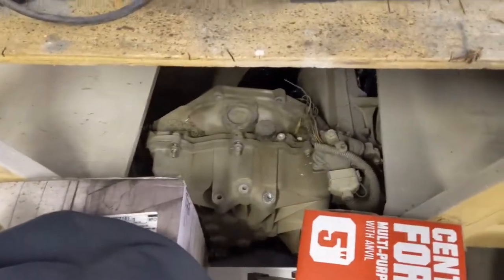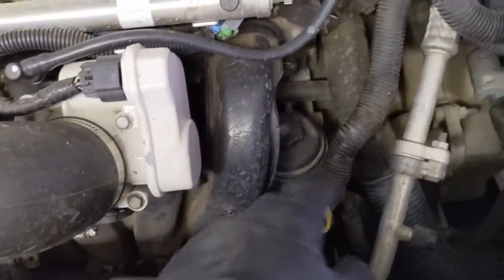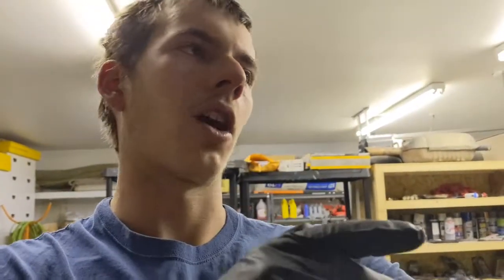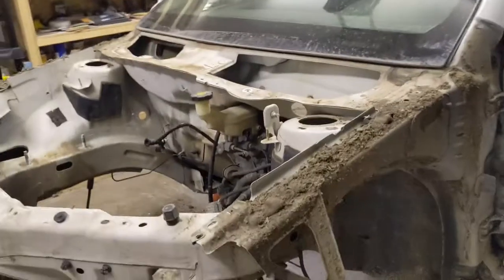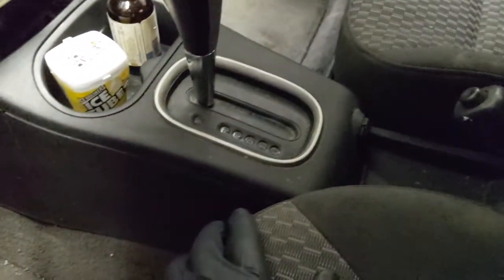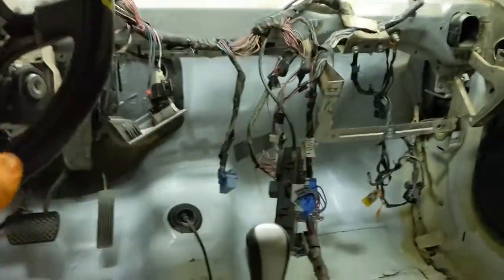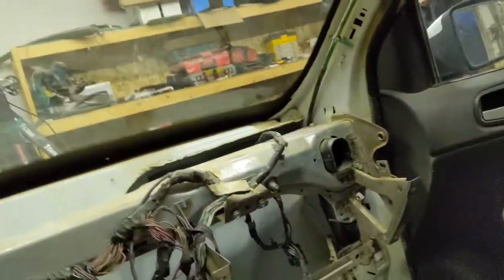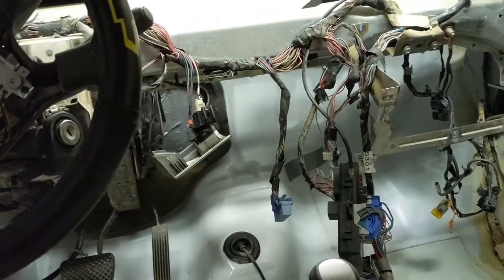Cobalt Complete Teardown Part 1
Also in the last 8 minutes of the video i explain about some big mistakes i made on the wiring.